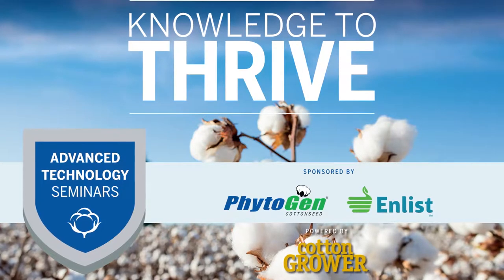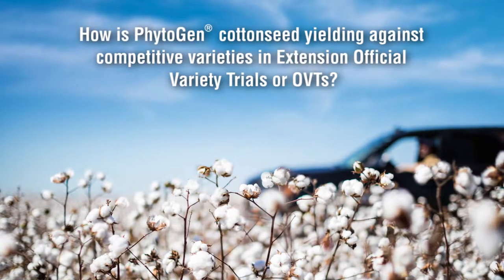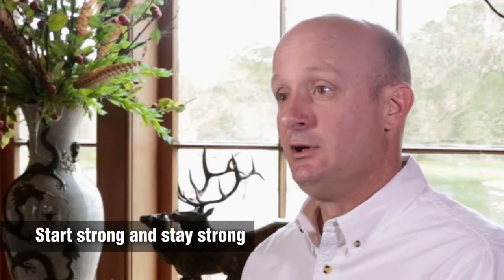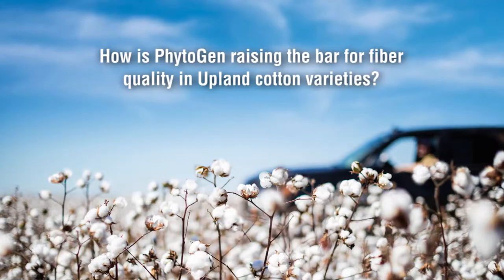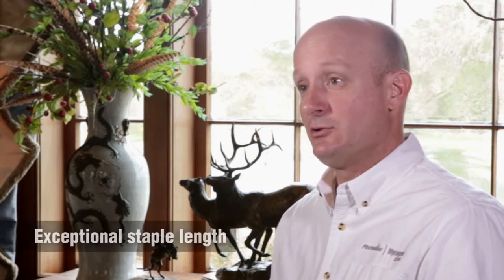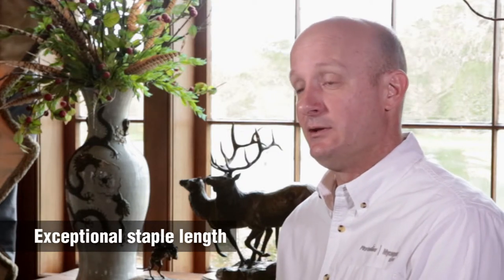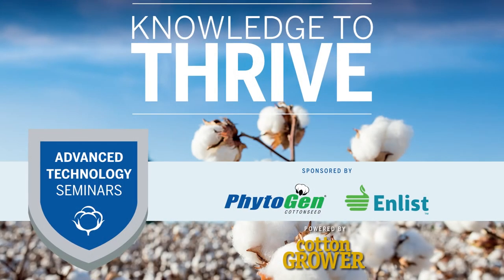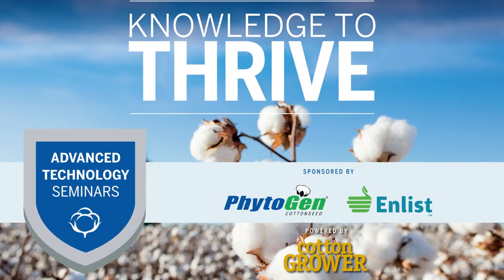Why PhytoGen Offers Better Yield and Quality Potential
Cottonseed has the highest yield potential when it goes into the ground. Native traits and trait technologies from PhytoGen protect yield against pests, diseases and environmental stresses so you work smarter and increase profit.